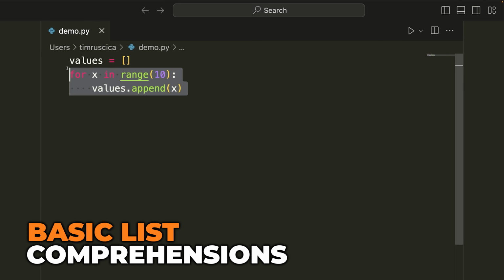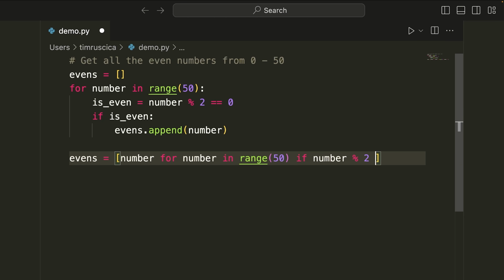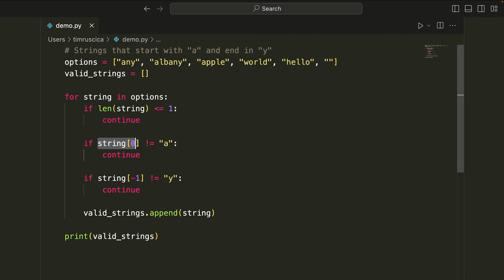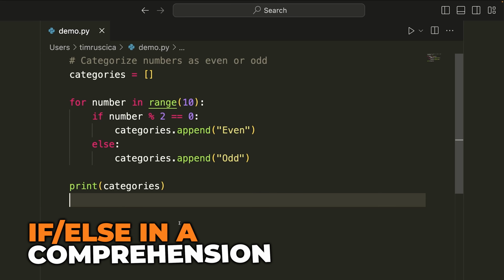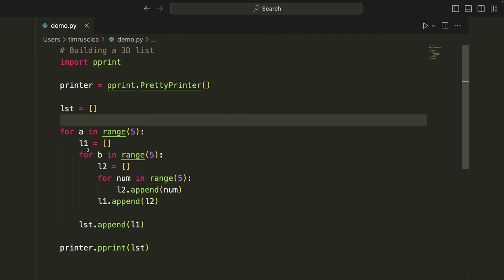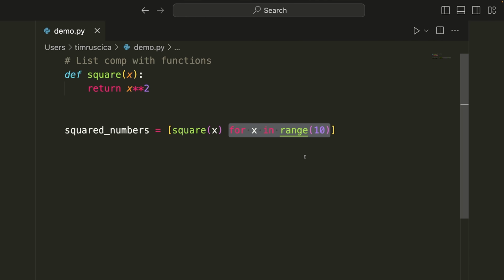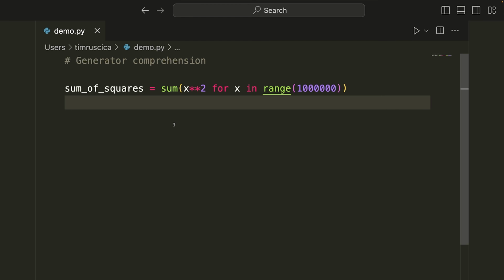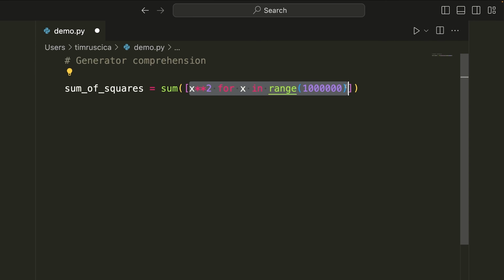10 Python Comprehensions You SHOULD Be Using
In this video, I will be showing you 10 Python comprehensions you can & should be using. These comprehensions will progress in difficulty, so be sure to stick around until the end of the video!

⏳ Timestamps ⏳
00:00 | Overview
00:11 | Basic List Comprehensions
02:06 | Comprehension Condition
04:22 | If You're Serious About Becoming A Developer
05:20 | Comprehension With Multiple Conditions
07:42 | Multiple List Comprehension
09:18 | If/Else In A Comprehension
11:22 | Nested List Comprehension
14:32 | Transformation In Comprehension
15:38 | Dictionary Comprehension
16:47 | Set Comprehension
17:49 | Generator Comprehension